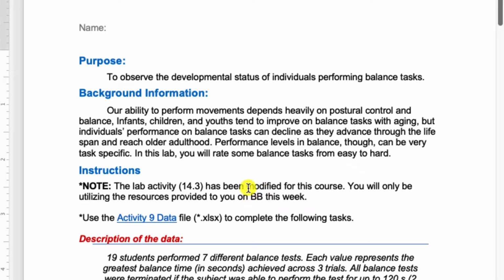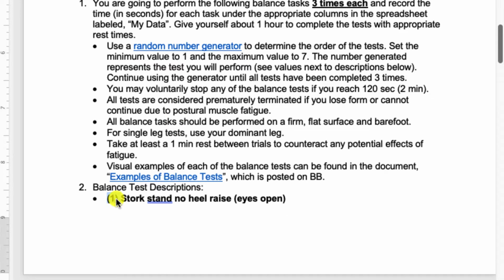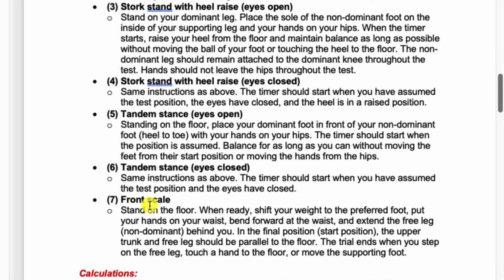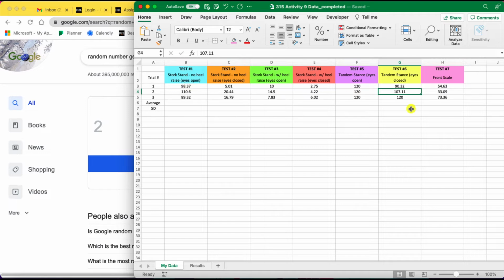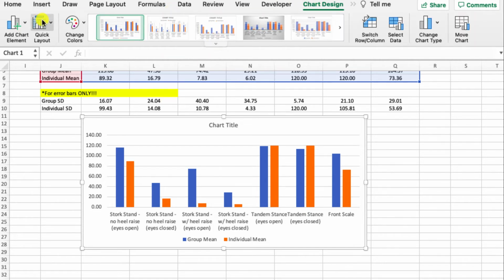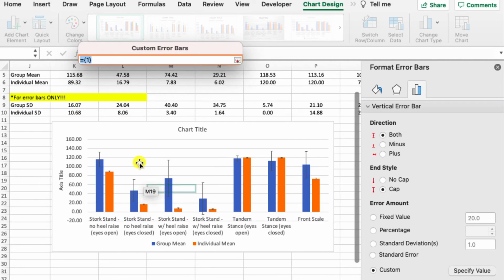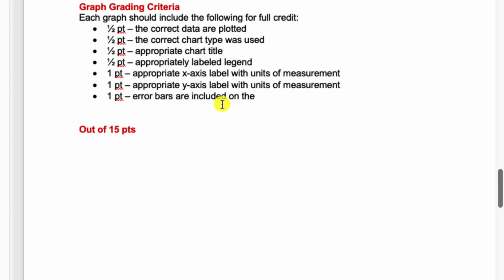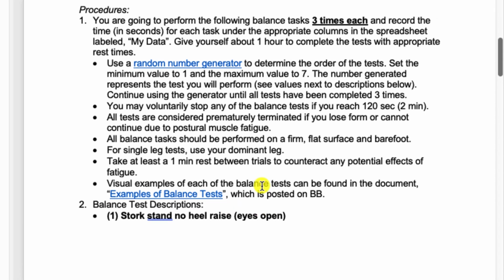315 S22 - Activity 9 Instructions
Table of Contents:

06:28 - Data Collection and Calculations
15:03 - Activity Questions